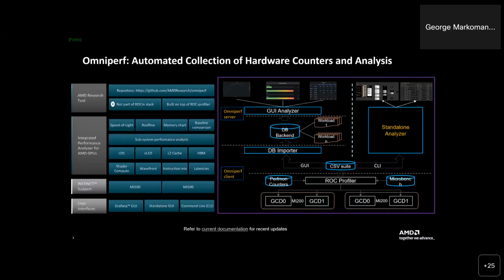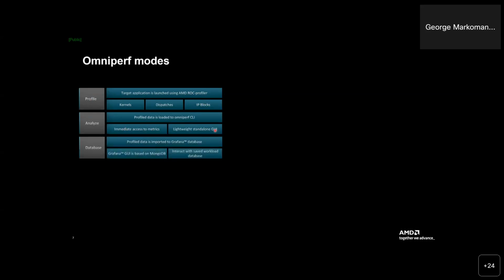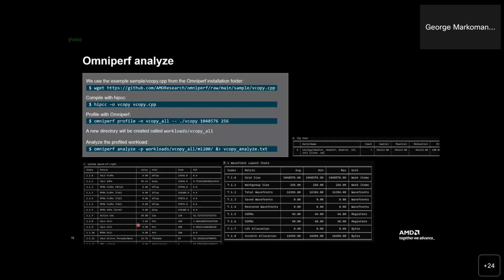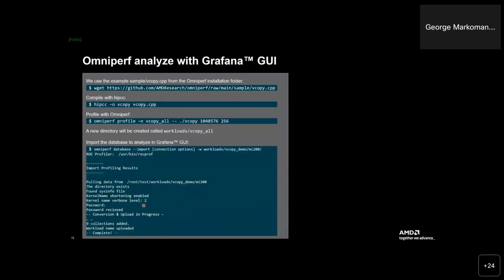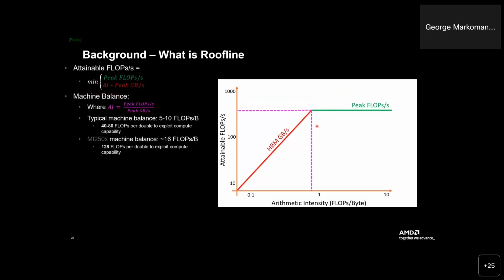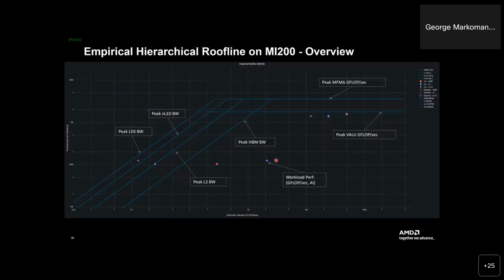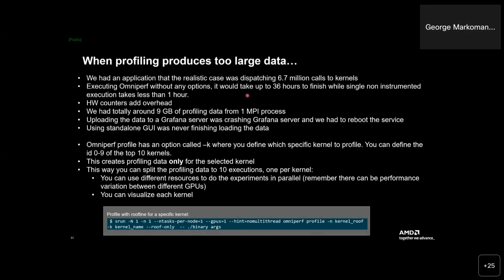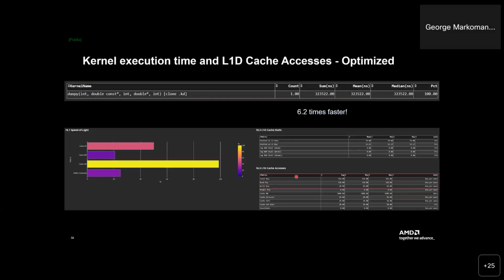WORKSHOP || Developing HPC Applications with AMD GPUs: Day 4 Part 3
“Omniperf” by Markomanolis